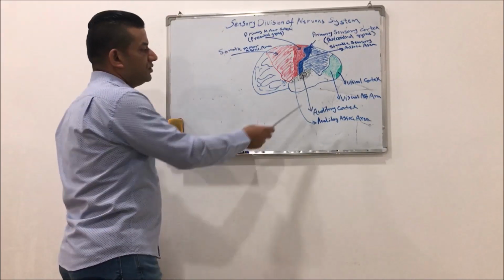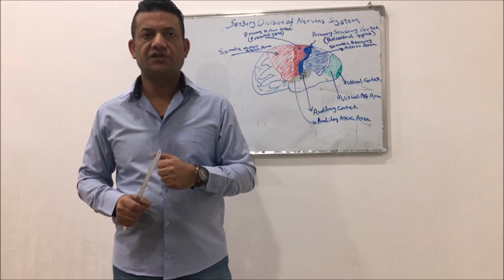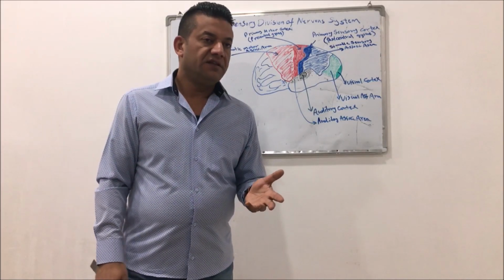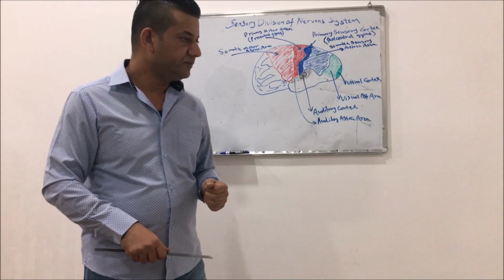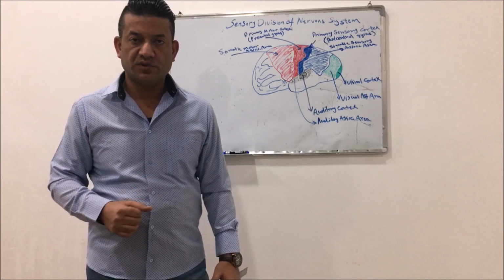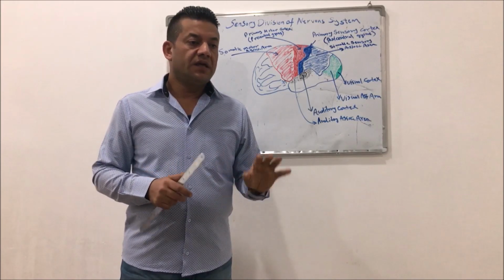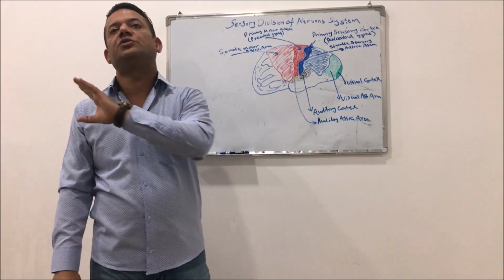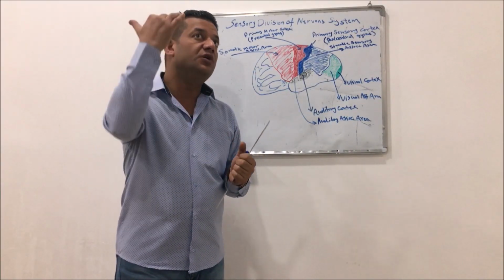SENSATION 2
College of Medicine, Al-Muthanna University, Iraq.